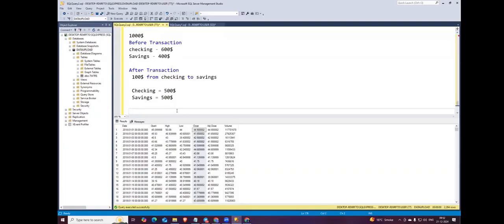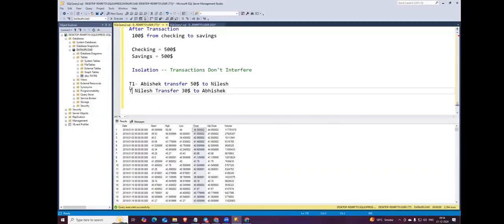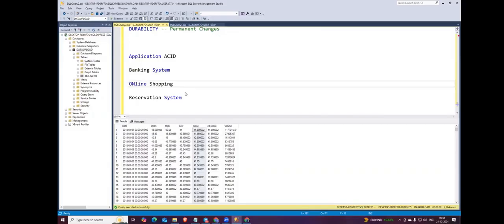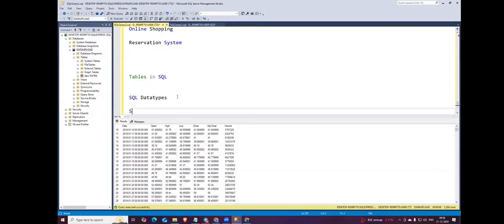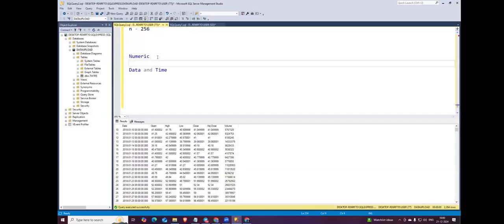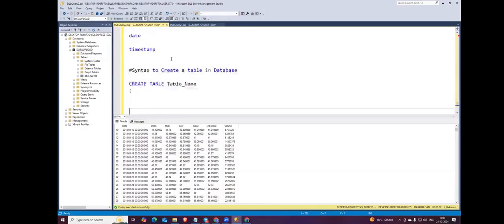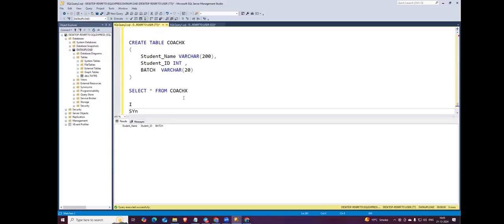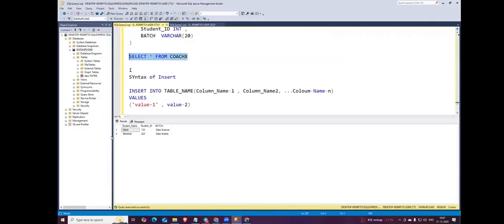How to upload excel file in SSMS, Introduction to a4